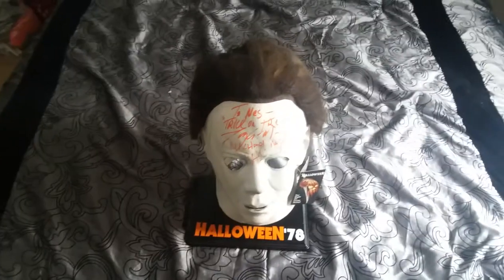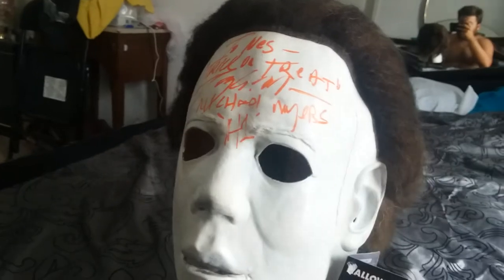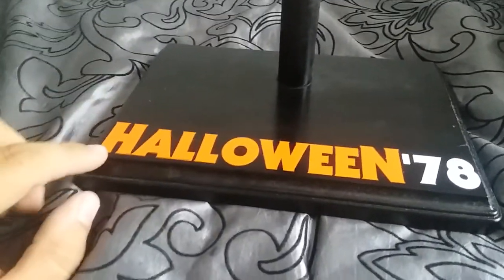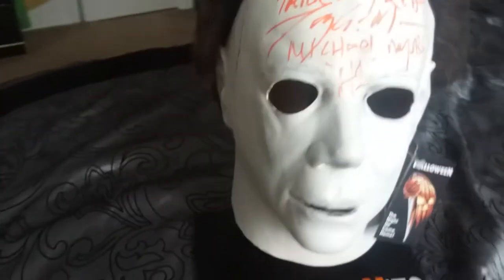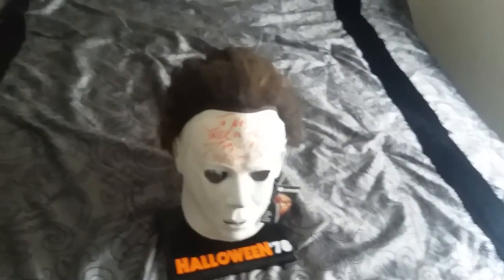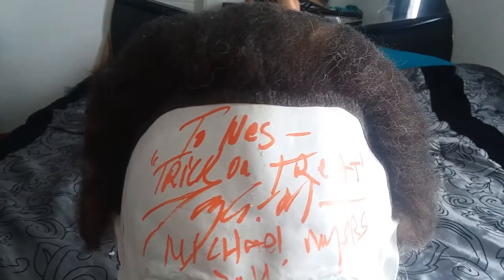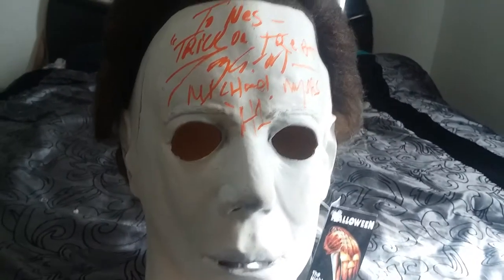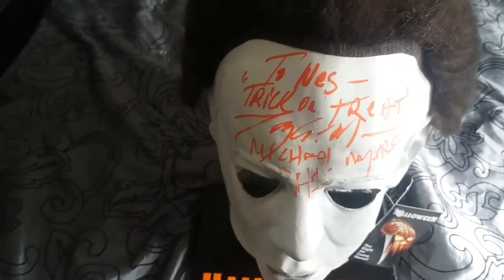Trick Or Treat Studios Micheal Myers Autograph Tony Moran Mask/Stand Review!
In Depth View Of My Tony Moran Autograph Micheal Myers Mask!